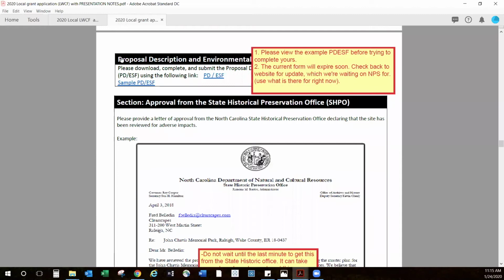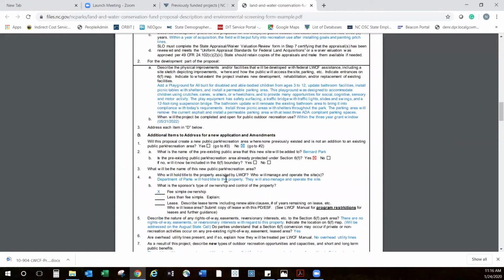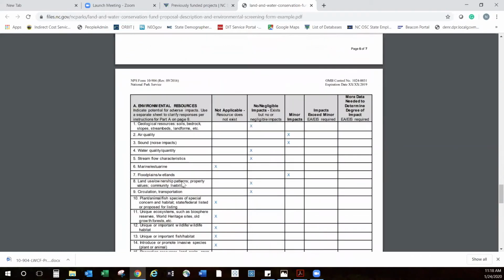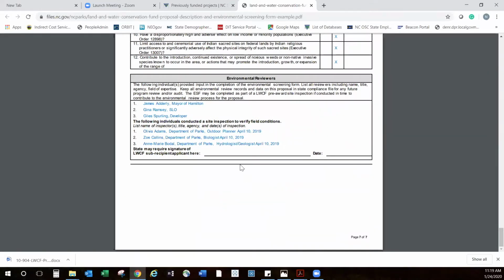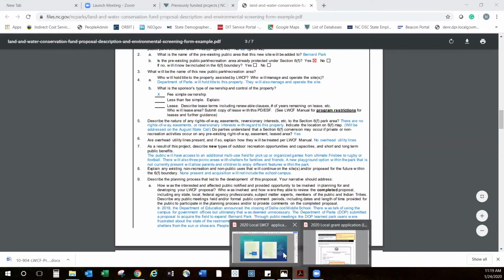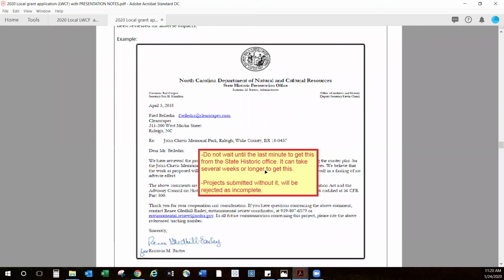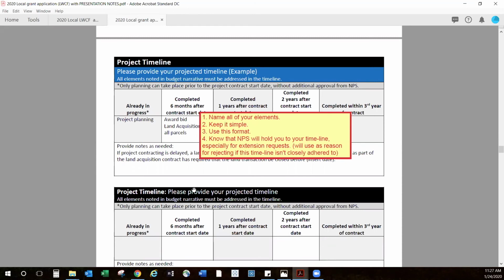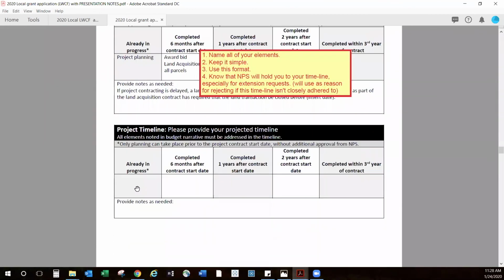2020 LWCF WEBINAR PDESF & PROJECT TIMELINE